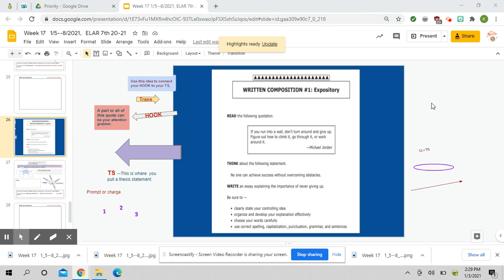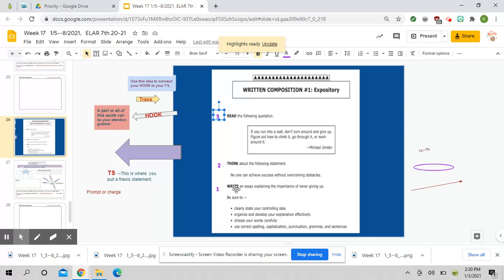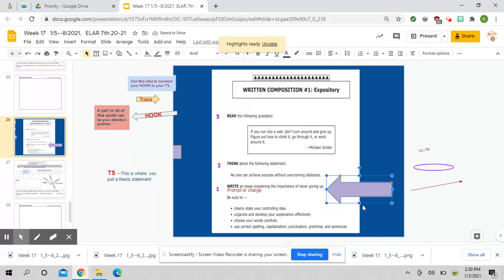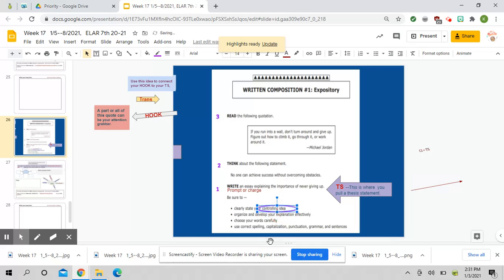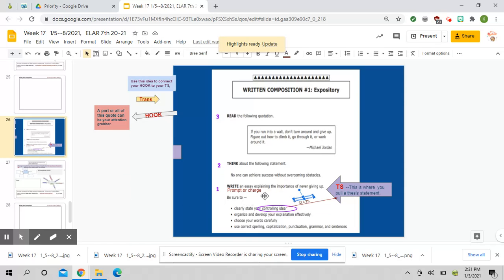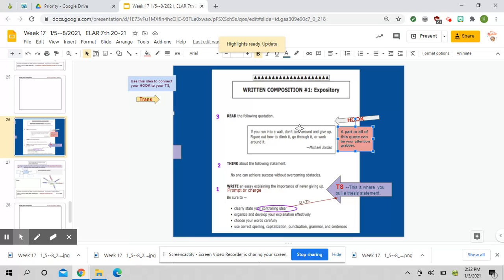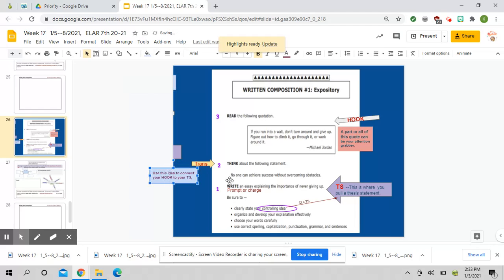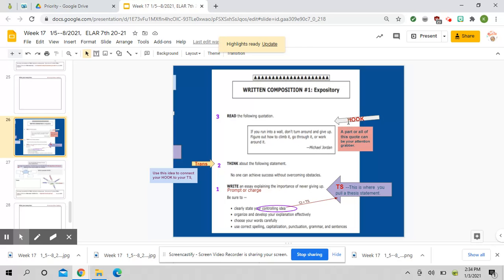Annotating A Writing Prompt Page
7th grade English class review
AAO activity for Week 17, 1/4-8/2021